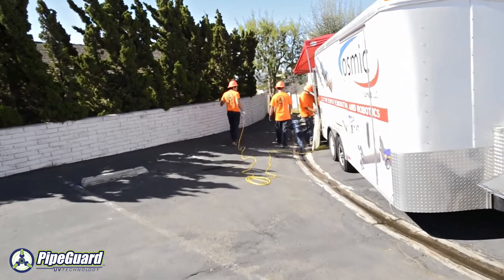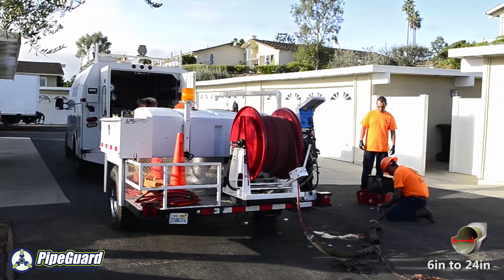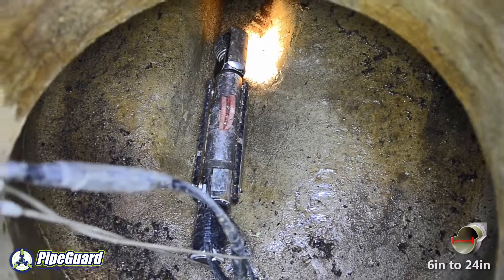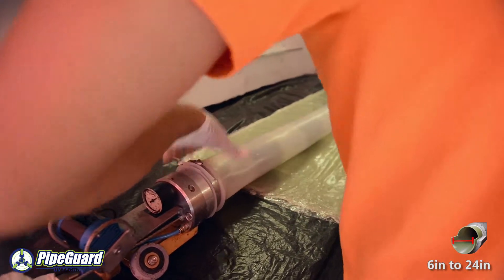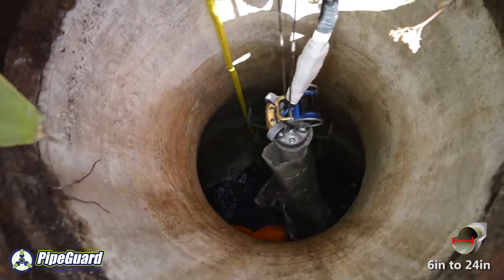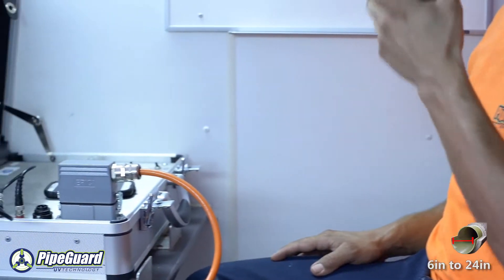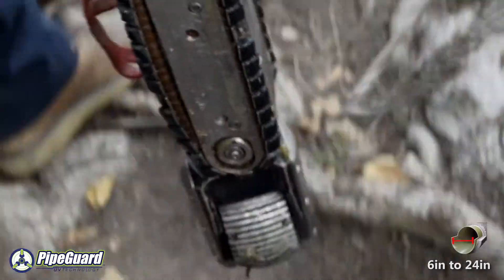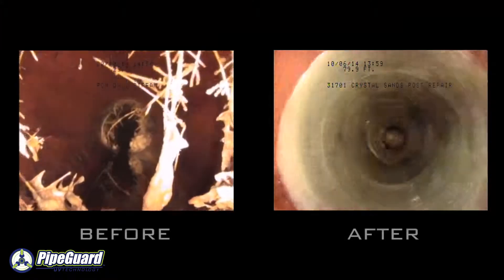PipeGuard's UV-Cured Spot Repair Process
When an area of a sewer has been compromised and needs rehabilitation, but not necessarily the entire length of a pipe needs fixing; the best option can be a spot repair.

Spot repairs are similar to the manhole-to-manhole repairs in the fact that they utilize UV-cured, glass reinforced fiberglass; but instead of stretching the entire length of the pipe, they only cover a length of 48 inches. This allows us to repair a smaller section in a more cost-efficient manner.